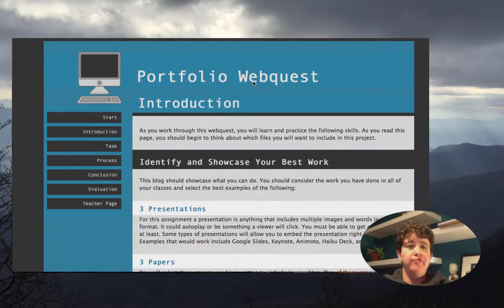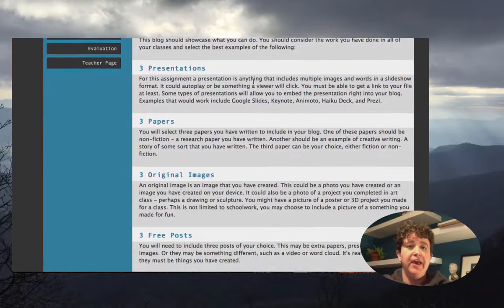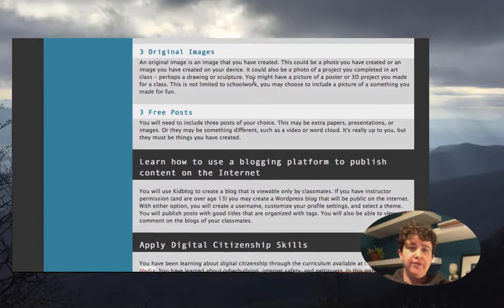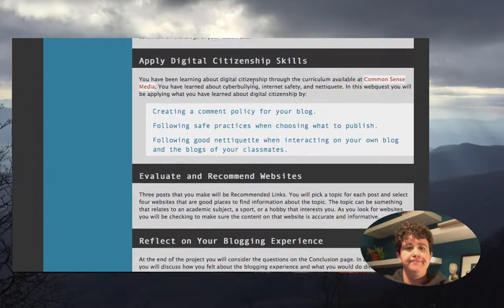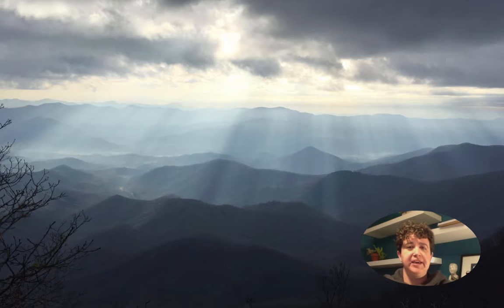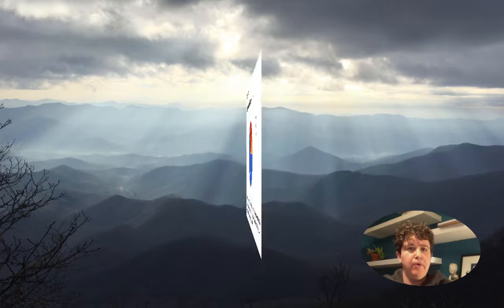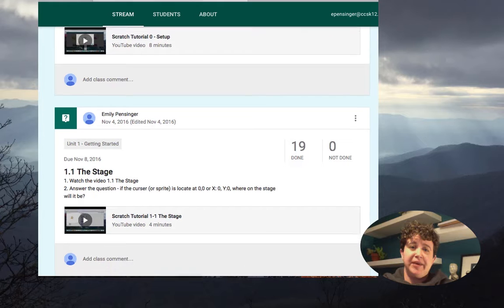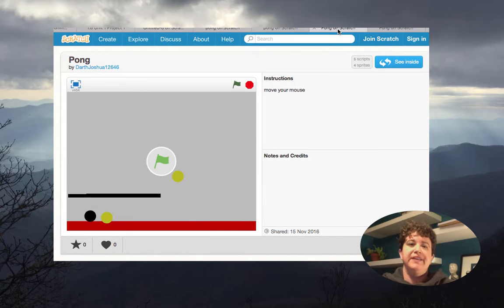Lesson 2: The Art and Science of Teaching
This is the second video vignette for my EdTech Portfolio, the summative project for my Master's degree from Boise State University.